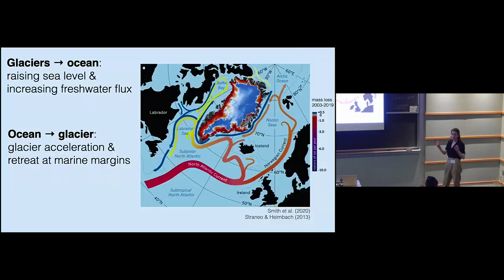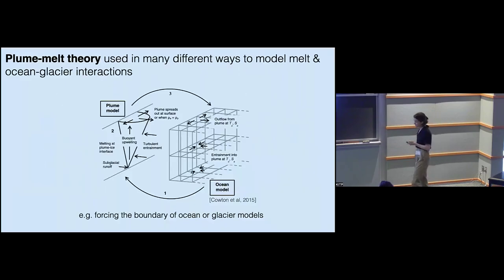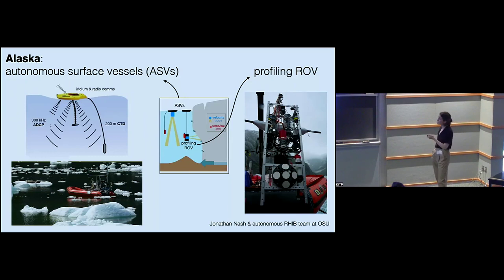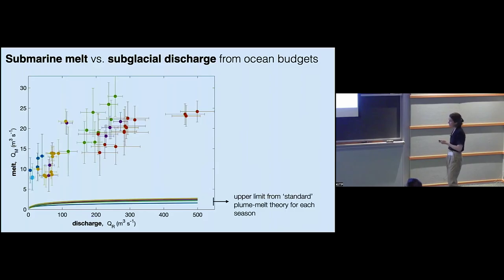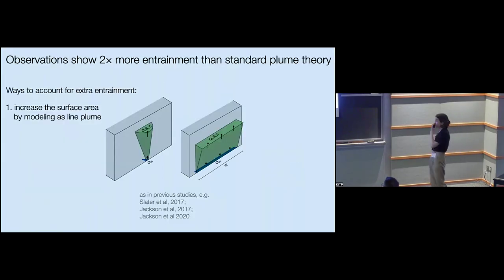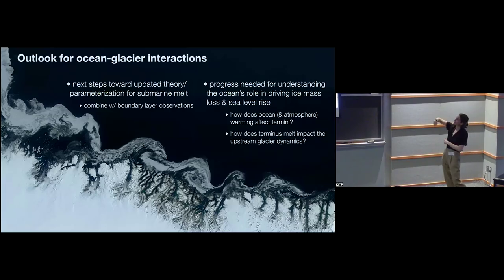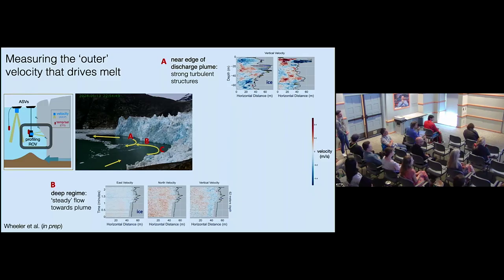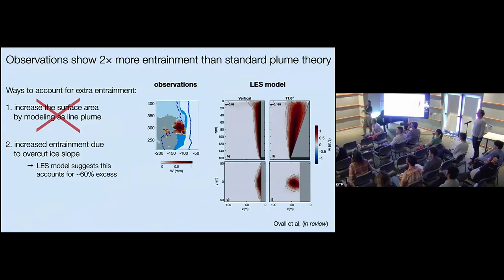Where glaciers meet the ocean: testing theories for submarine melt... | Rebecca Jackson (Tufts U)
Full title: Where glaciers meet the ocean: testing theories for submarine melt with observations from autonomous vessels